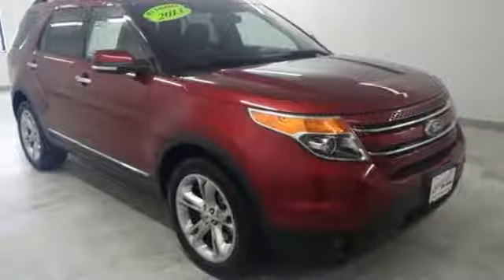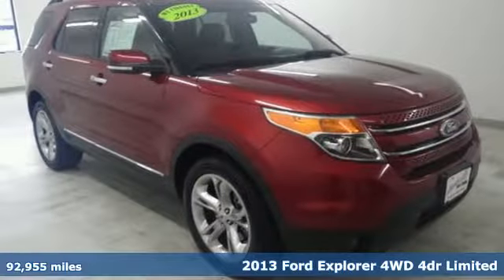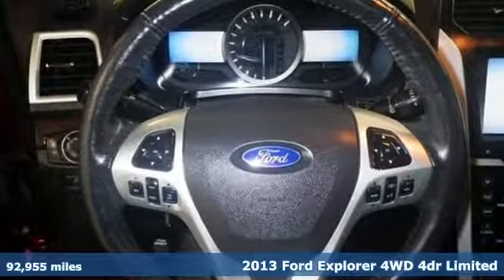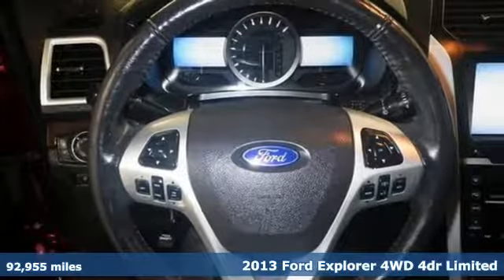Used 2013 Ford Explorer Stillwater OK Ponca City, OK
Year: 2013
Make: Ford
Model: Explorer
Trim: Limited
Engine: 3.5L 6-Cylinder SMPI DOHC
Transmission: 6-Speed Automatic with Select-Shift
Color: Red
Mileage: 92955
Stock #: AX19005
VIN: 1FM5K8F89DGB47597
Clean CARFAX. Red 2013 Ford Explorer Limited AWD 6-Speed Automatic with Select-Shift 3.5L 6-Cylinder SMPI DOHC Awards:br * Ward's 10 Best Engines * 2013 KBB.com 5-Year Cost to Own Awards * 2013 KBB.com Brand Image Awards

Address:
3201 W Owen K Garriott Rd